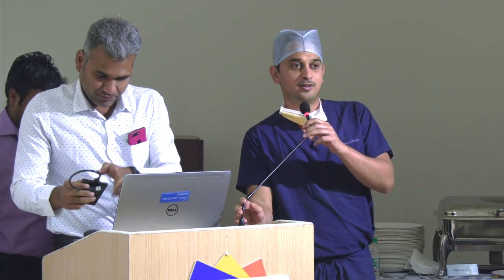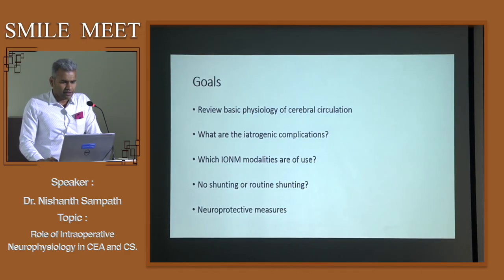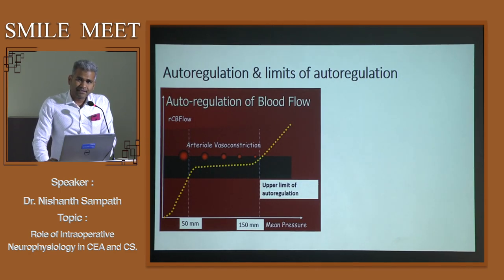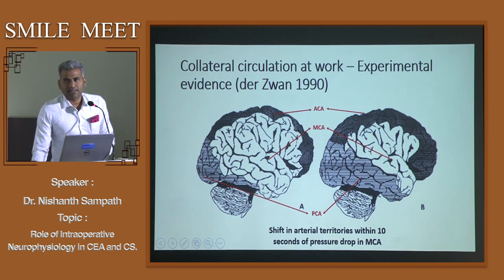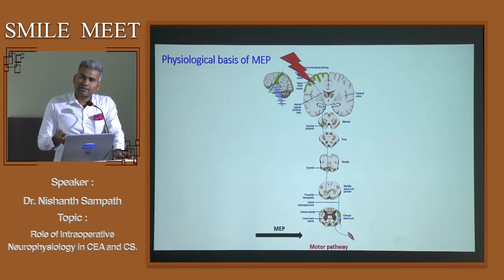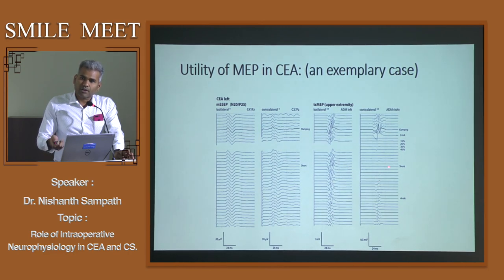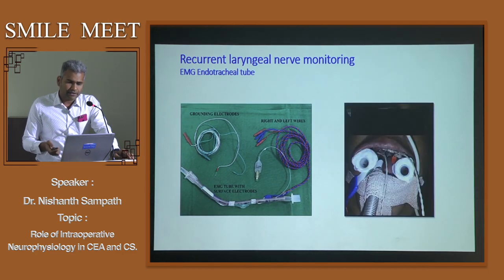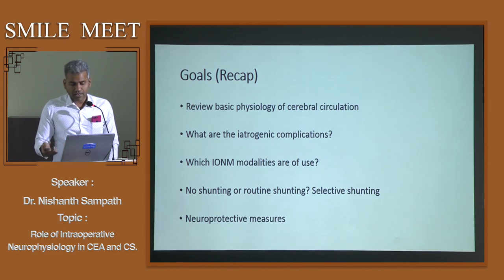Role of intraoperative neuro physiology monitoring - Dr.Nishanth Sampath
Dr.Nishanth discusses in detail intra-operative 'neuro-physiological monitoring' in neurosurgery and its significance in avoiding any major neuronal injury